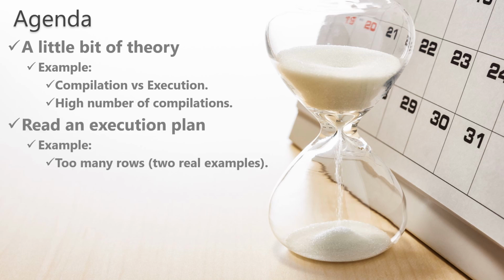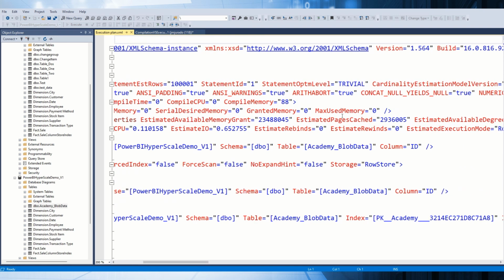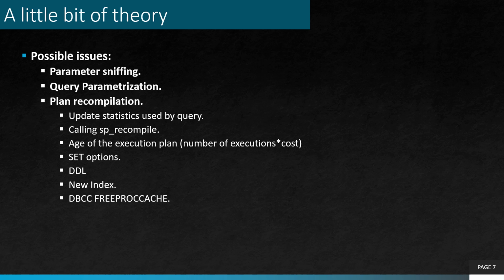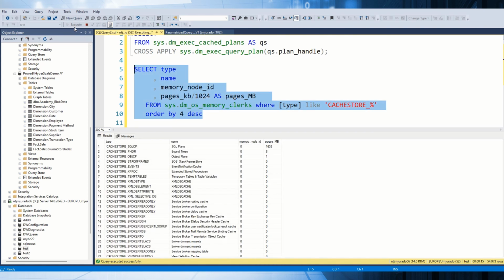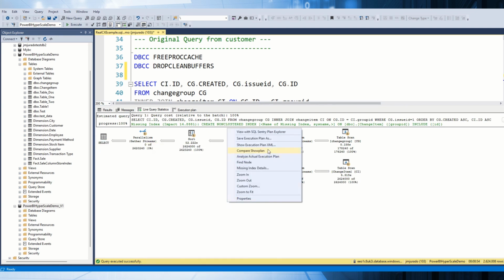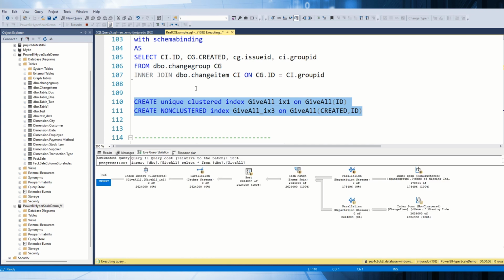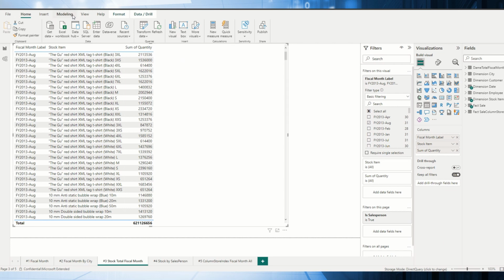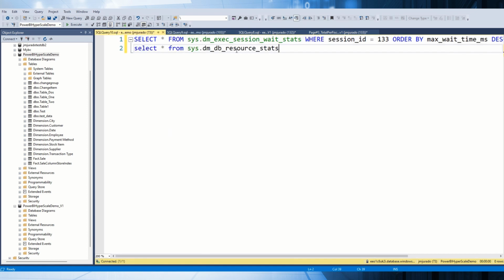English Chapter25 Hands On Labs Episode 15 Reading Execution Plan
In this session, we would like to share with you some details about how to read an execution plan and what happens when a query is submitted and what Happens when a query is executed.

We shared some examples about what to look for in an Execution plan, for example, First Operator left-hand side, Warnings, Estimated versus actual number of rows, Operator cost, Missing Indexes, Size of the arrows, Compatibility level, etc..